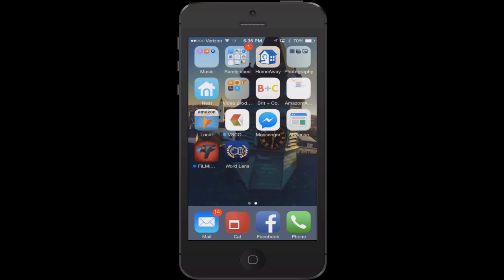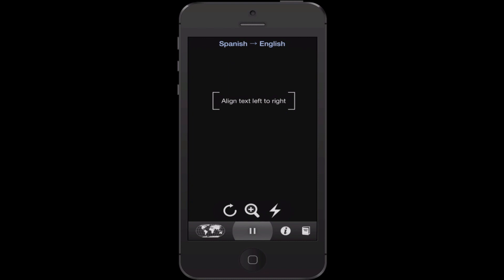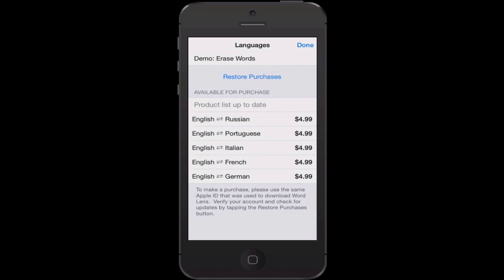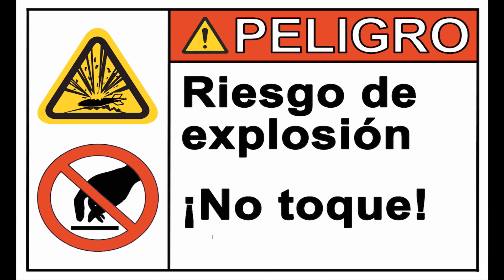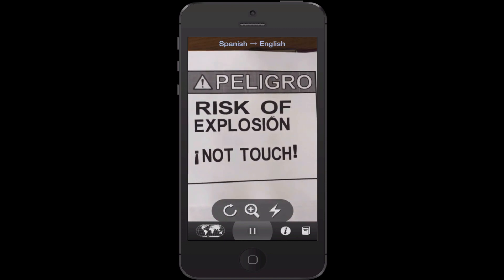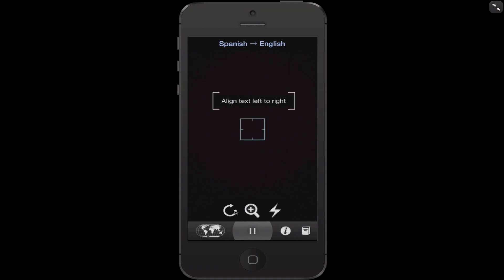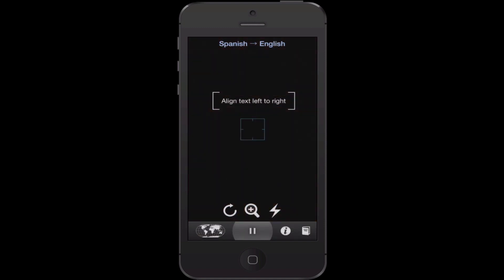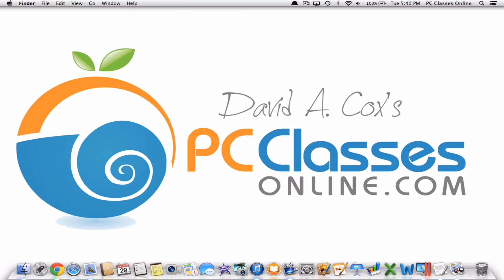Word Lens for iPhone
Word Lens is an App that will translate text from one language into another before your very eyes. This app is perfect for traveling since it doesn't require an internet connection once a language pack has been installed. Word Lens is an essential app for your iPhone and we know you'll love it.